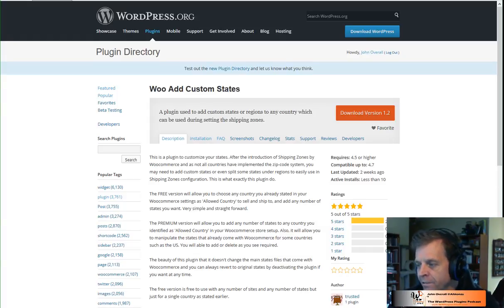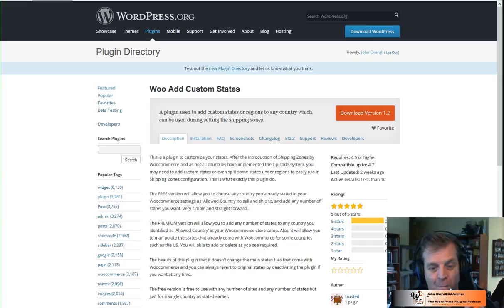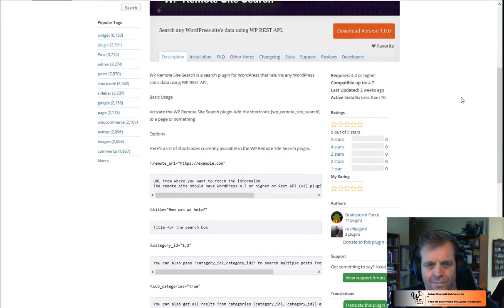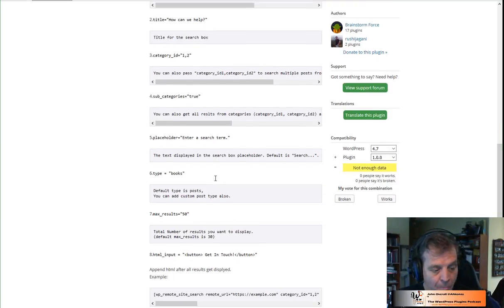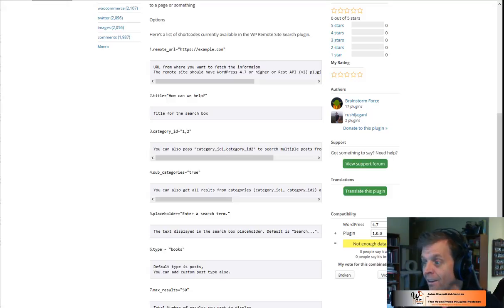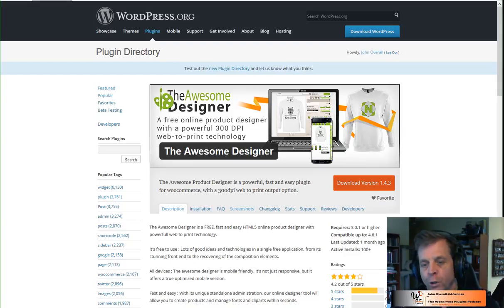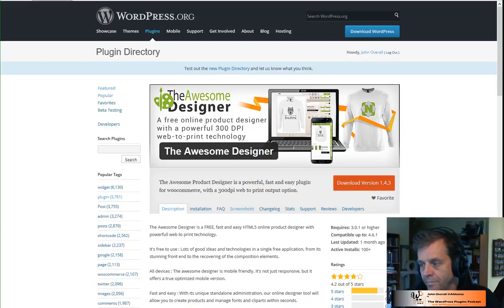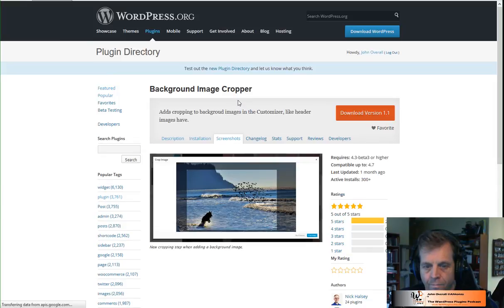Episode290 WPPlugins A to Z ScreenCast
It's Episode 290 and we've got plugins for Removing Old Slugs, Removing Products, Cropping Background Images, Remote Site Search, and Custom States for Woo Commerce. It's all coming up on WordPress Plugins A-Z!